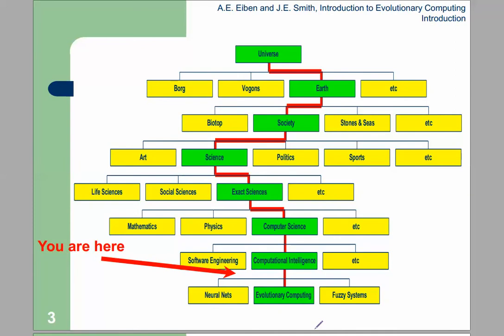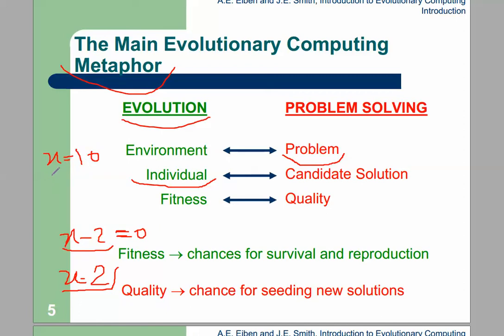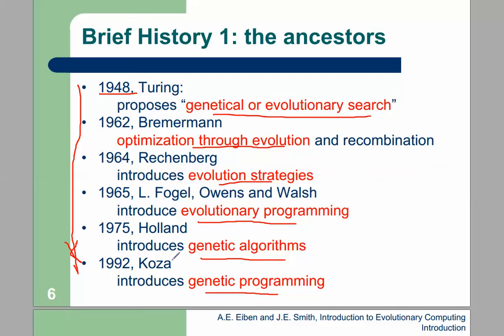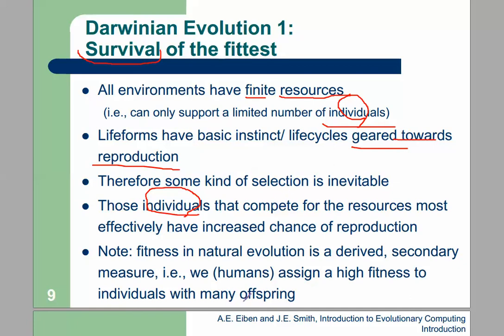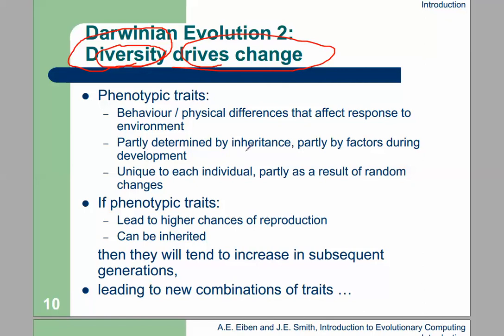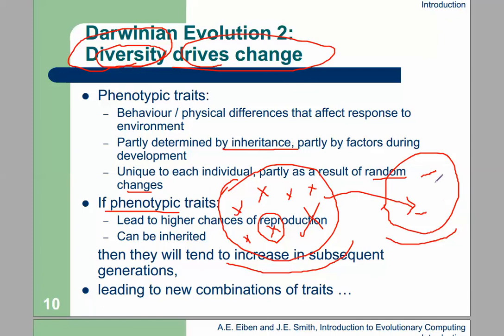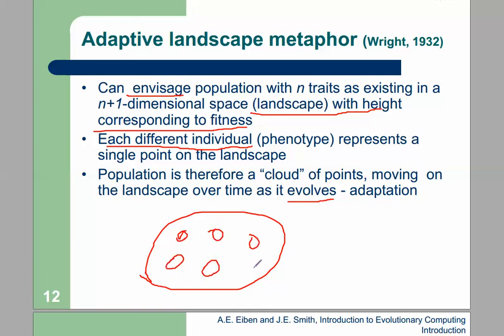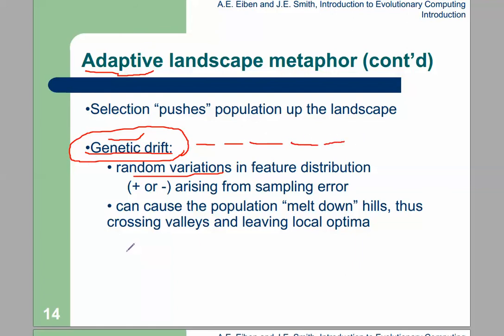Darwinian Evolution 2: Diversity drives change CH5 EC Introduction Positioning of EC